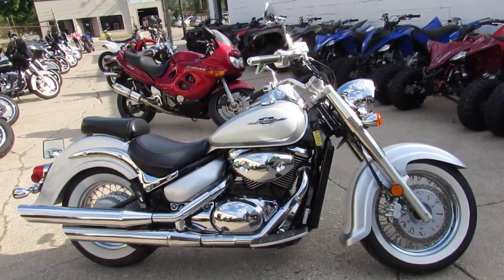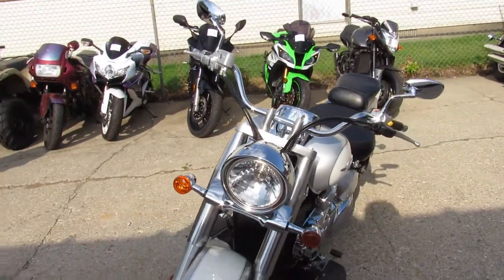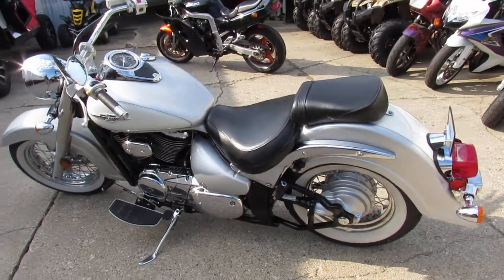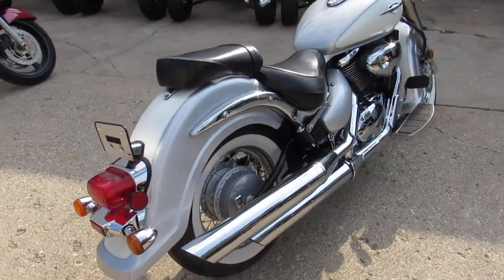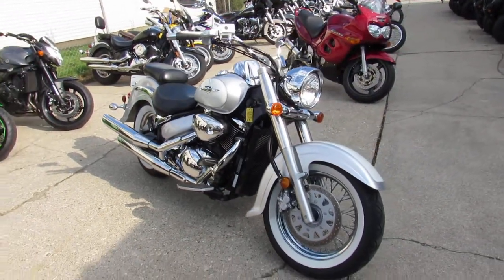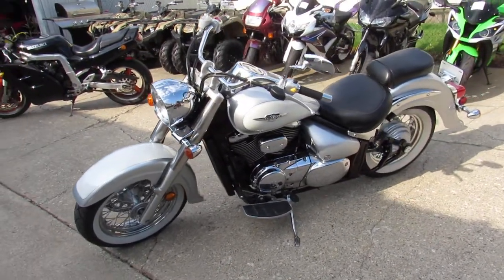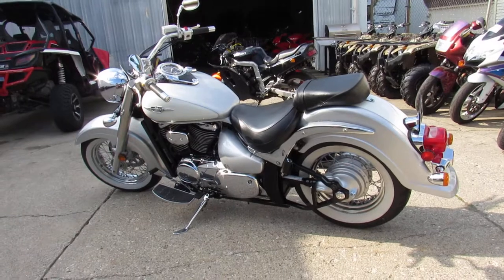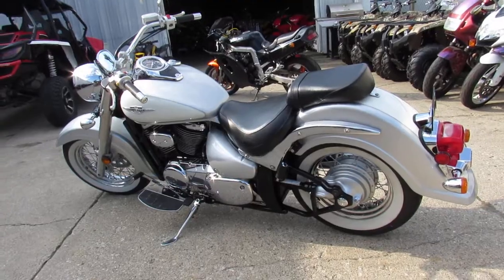Used 2007 Suzuki Boulevard 800 for sale in Michigan U4849